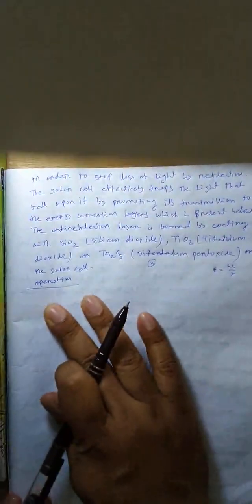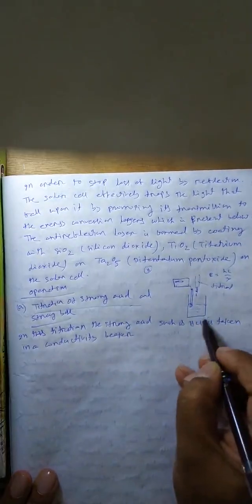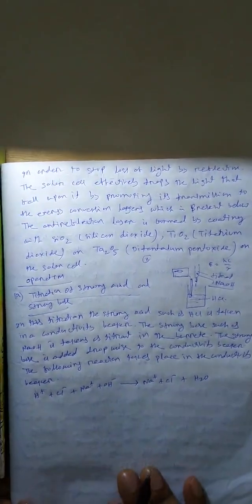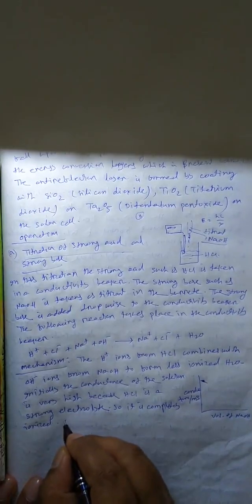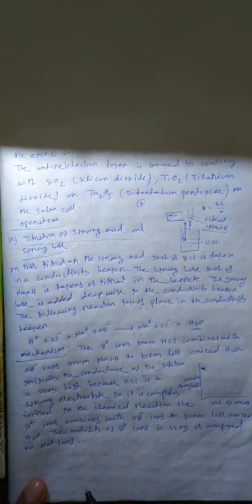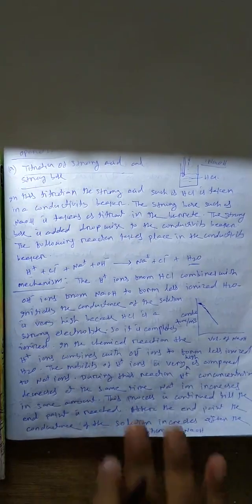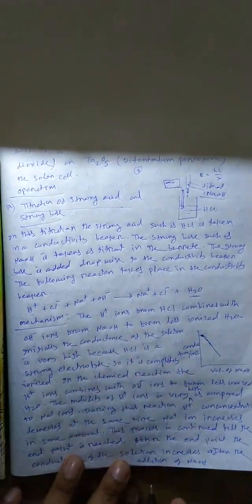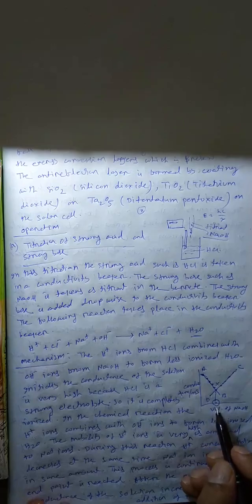Conductance II 11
Titration between strong acid and strong base//@trilochanswain1055